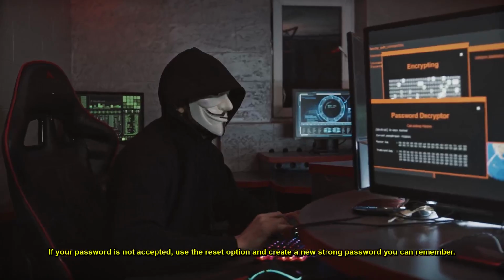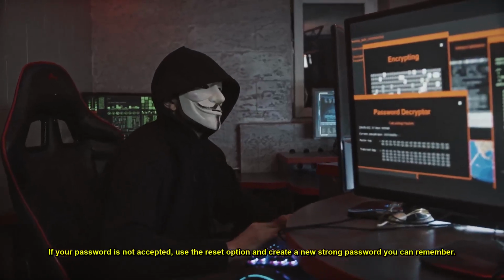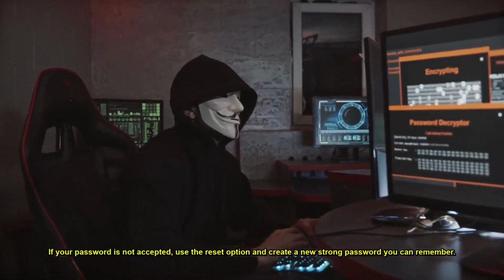How to Deploy Salesforce CRM - Step By Step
Unlock the potential of Salesforce CRM with our comprehensive guide on "How to Deploy Salesforce CRM - Step By Step." In this video, we walk you through the entire deployment process, from initial setup to advanced configurations. Whether you're a beginner or looking to refine your skills, this step-by-step tutorial will help you streamline your customer relationship management and boost your business efficiency. Don't miss out on expert tips and best practices that can make your Salesforce deployment a success!